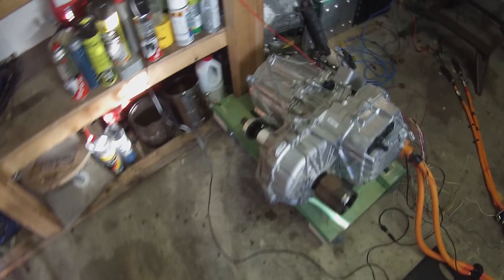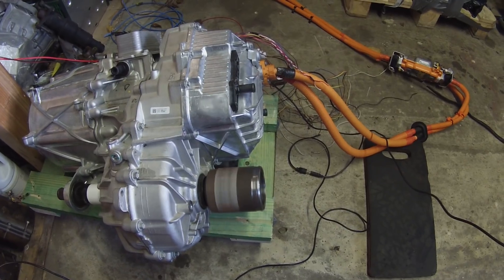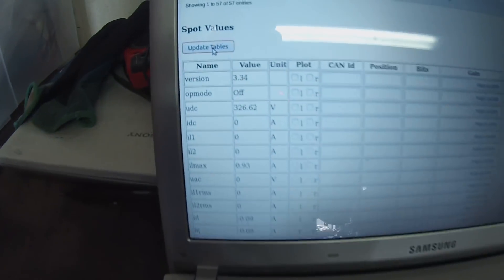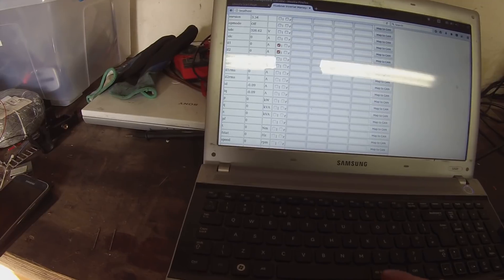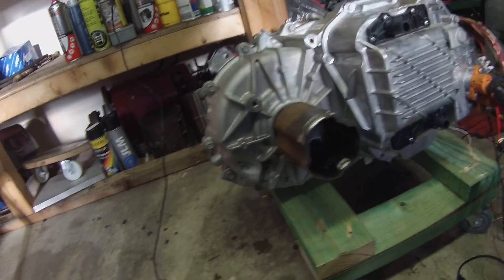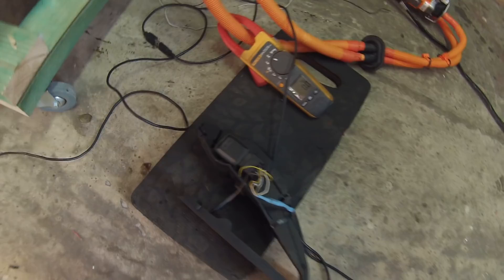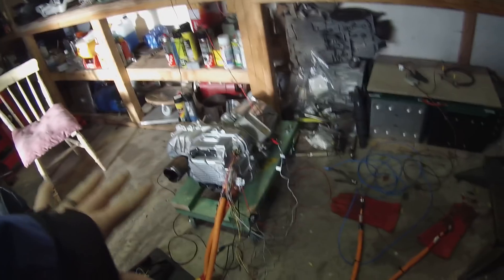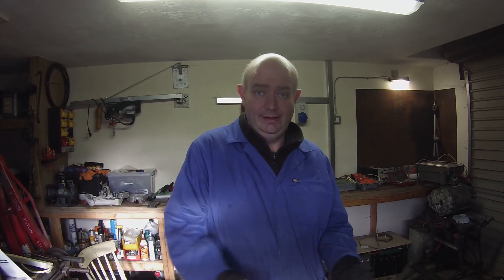The Tesla Project : Small Drive Unit Full Test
In this episode we put teh small drive unit back together and run with low and high dc voltages.